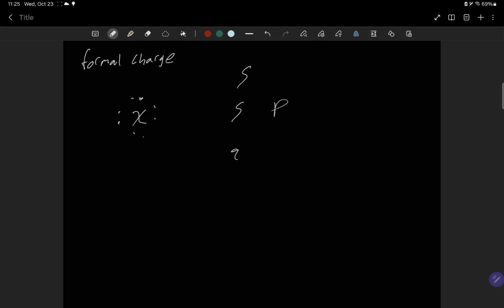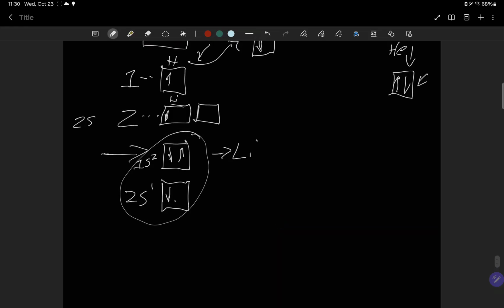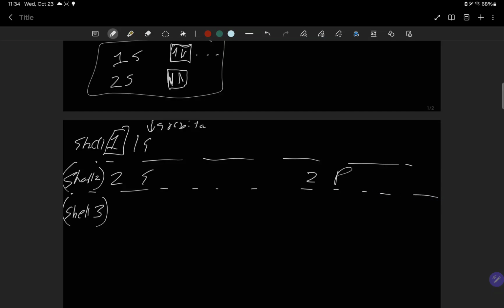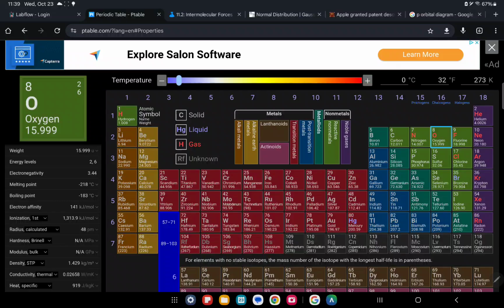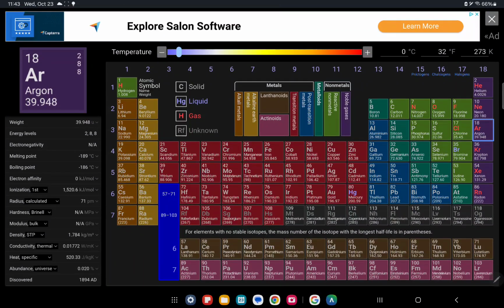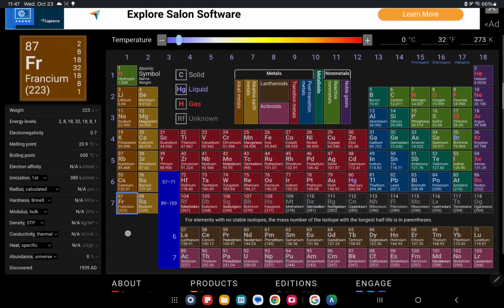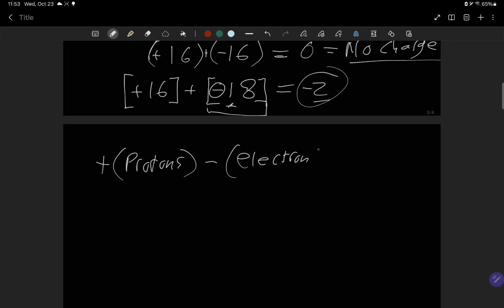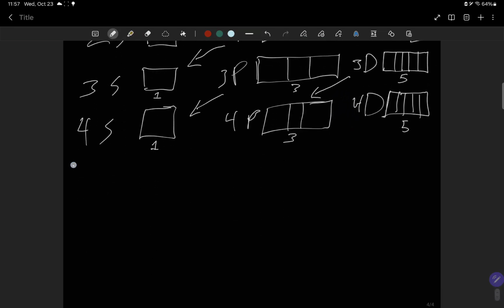October 24, 2024